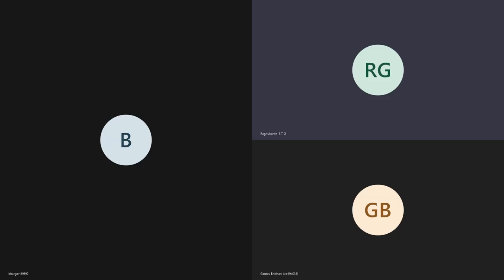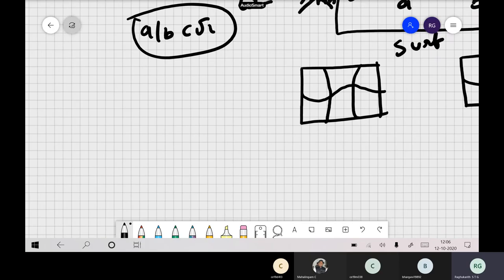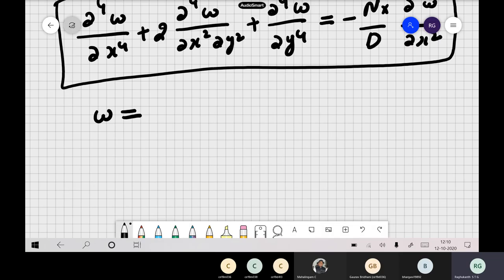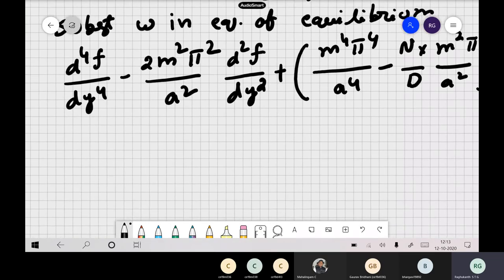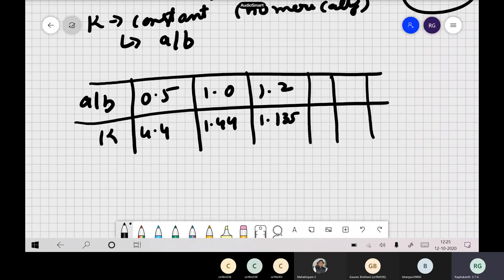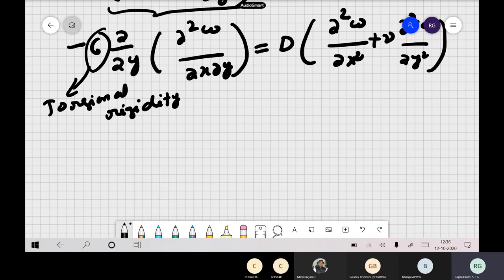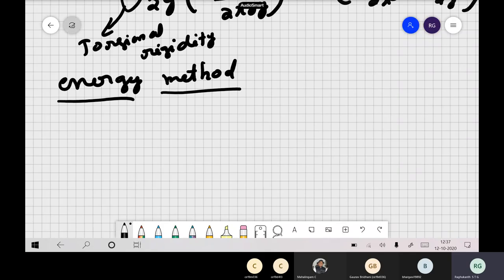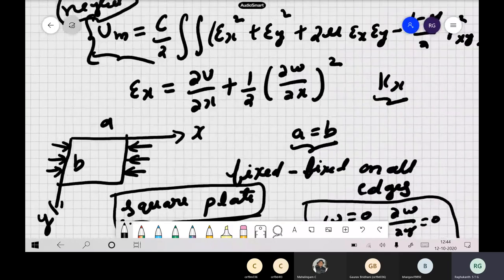Structural Stability. Buckling of Plates. Mode shapes. Energy methods (Lecture 27)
ce5720class27 stability of structures. buckling of plates